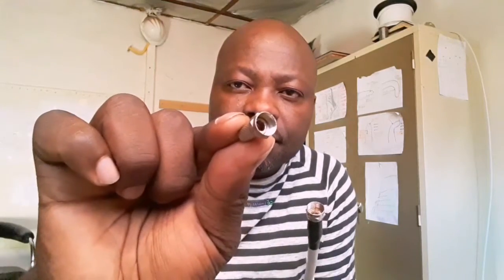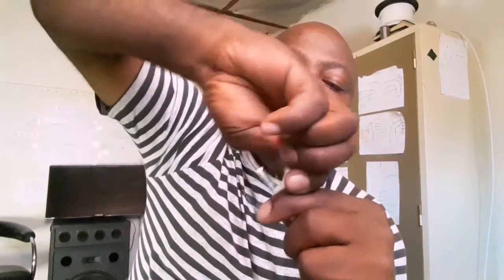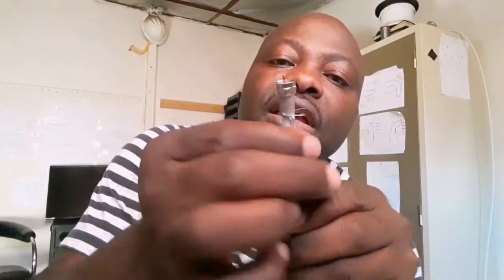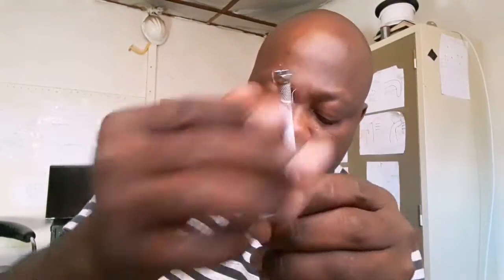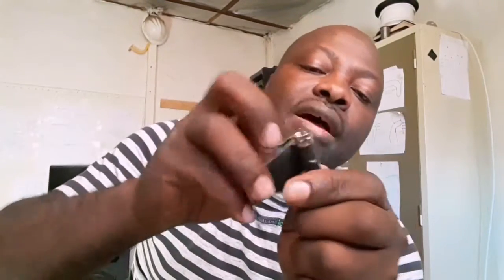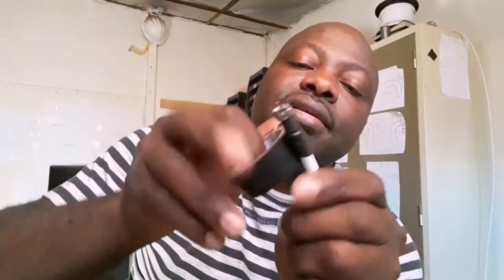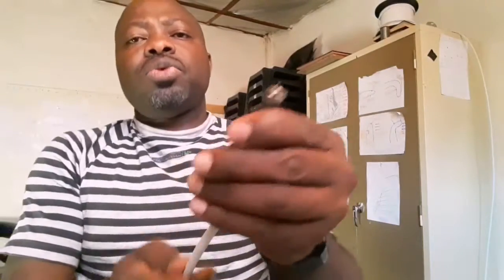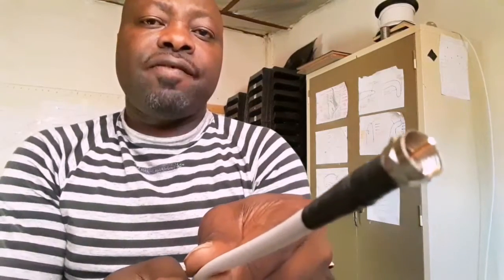How to connect an f- connector to DStv coaxial cable,satellite,LNB and your decoder.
How to fit an f connector, how to connect an f connector, how to wire an f connector.
Dstv installer,dstv installation,dstv accredited installer,dstv in Africa,dstv local installer,dstv in Johannesburg.

In this video I will show you how to connect your f -type connector to a coaxial Dstv cable.

Fix your E48-32error message by connecting well your Dstv cable and your LNB cable.

Fix your signal strength and signal quality by connecting well your f connector.

Improve your decoder signal reception by doing well your f connector.

No more loss of your Dstv signal.

For training available
Install your dstv
Install your split aircon
Fix your tv
Repair your washing machine
Repair your microwave
Do your home appliances
We do your tv wall bracket
 in Johannesburg we are the solution of your home appliances